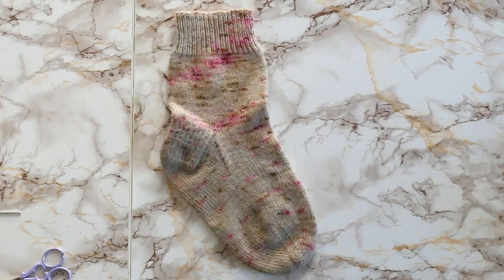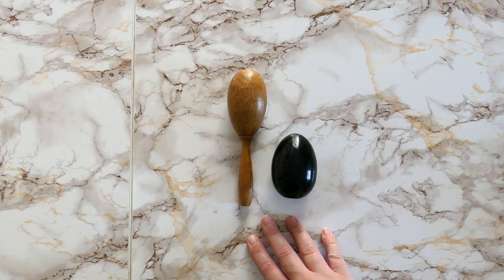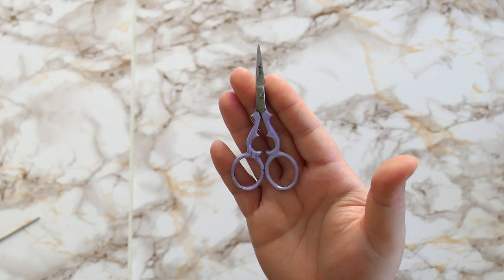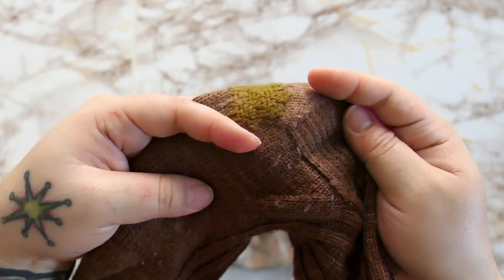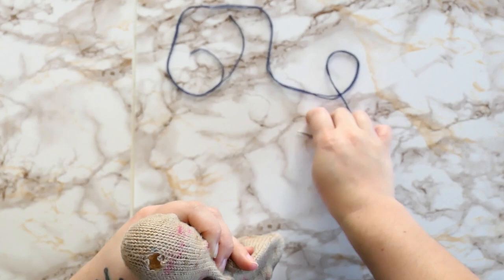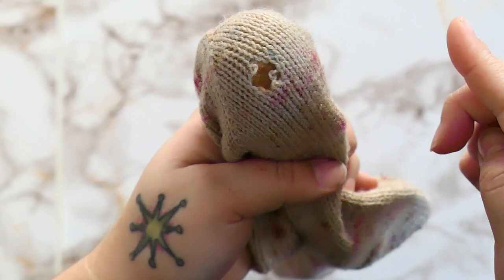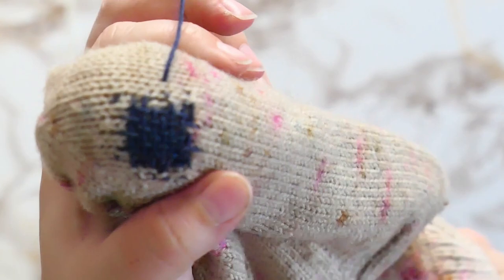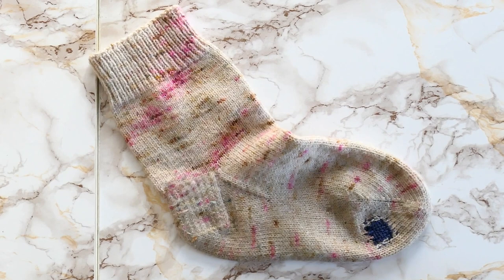SOCK DARNING: How To Repair Holes In Your Handknit Socks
@emtothethird everywhere!